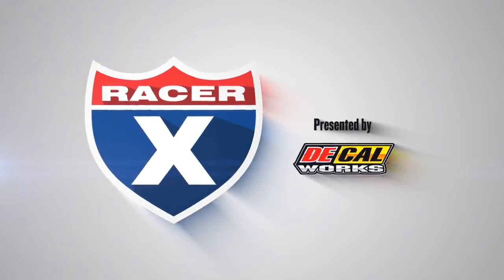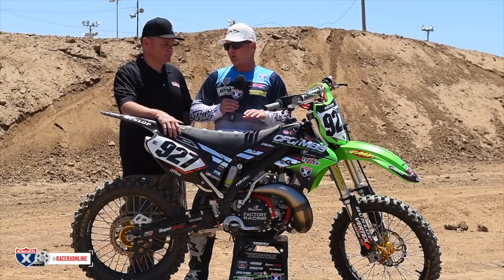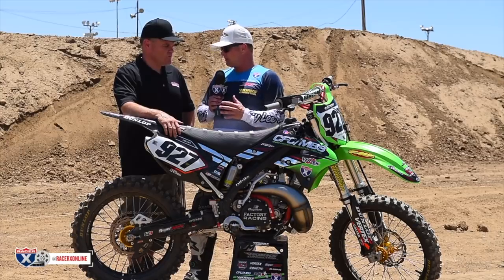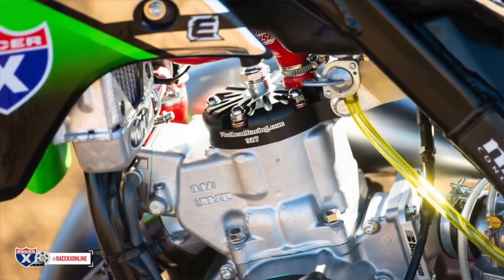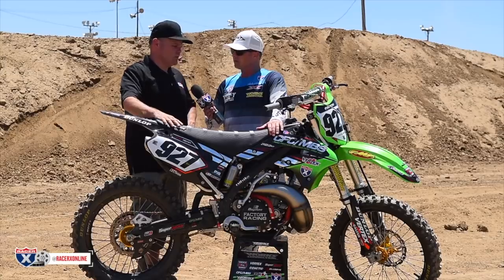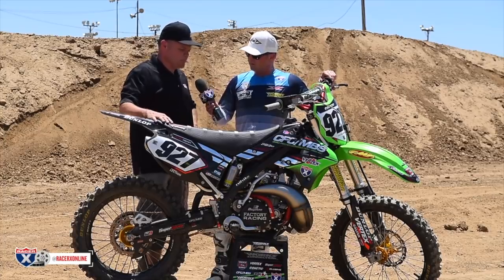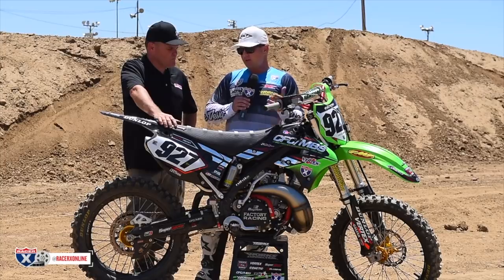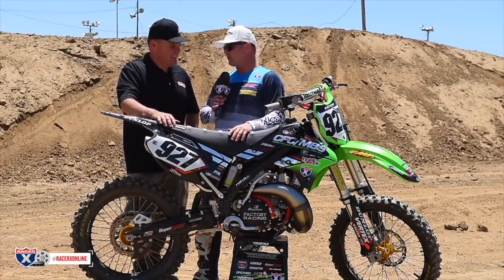Racer X Films: 2004 Kawasaki KX250 Two-Stroke Motocross Garage Build Project Bike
Build by Michael Fischer
Video by Simon Cudby

This 2004 KX250 project was started back in early 2014. Michael’s buddy was selling it and, although it needed a bunch of work, it seemed like something fun to do and Michael really wanted a cool two-stroke. With the help of Jay Clark, they went through the bike and figured out what needed to be done to freshen it up. It turns out, it needed just about everything. The motor needed to be split and rebuilt, top to bottom. The frame was taken down and powder coated as well. While that was being done, Michael ordered a boatload of parts for the machine including an FMF pipe and silencer, Hinson clutch, UFO plastic, bars, grips, chain, sprocket… the list goes on and on.

Wrench Rabbit
Hot Rods Crankshaft, Main Bearings & Seals, Vertex Top End Kit, Vertex Engine Gasket Kit

FMF
Fatty Pipe, Shorty Silencer

UFO Plastics
2008 KX250F Shrouds-Made Custom Brackets, 2013-15 KX250F Front Number Plate and Fender, 2004 KX250 Rear Fender, Side Number Plates, Fork Guards & Mud Flap

Hinson Clutch Components
Plates/Springs

Premier Vapor Blasting
Clean Up Pipe, Reheat Welds, Clear Coat to give Factory Fatty Look

SuperSprox
Front & Rear Sprockets, Gold MX Chain

Motoseat
Custom Gripper Seat Cover

Maxima
MTL Engine Oil, Coolanol Antifreeze

Boyesen
Ignition Cover, Clutch Cover, Rad Valve, Super Cooler Water Pump

Renthal
Twinwall Handlebars Windham Bend 998, White/Green Bar Pad, Grips Half Waffle

Phathead Racing
Custom Engraved Head

Elusive Graphics
Custom Graphics

Lectron
Lectron 38mm High Velocity Carb with Throttle Cable

Specbolt
Full Nickel Restoration Bolt Kit

Moto Hose
Radiator Hose & Clamp Kit, Case Breather Hose

UNI Filter
Air Filter

VP Fuels
C12 Fuel

Brake Components
Brake Pads, Front Brake Line

Lightspeed Carbon Fiber
Front Brake Hose Clamp, Skid Plate, Rear Disc Guard

TM Design Works
Rear Chain Guide, Chain Slider

Warp 9
Full Standard Wheelset, Pro Series Rim Locks

Works Connection
Custom Engraved Front Reservoir Cap, Rear Brake Clevis, Hour Meter with Tank Mount, Elite Clutch Perch Assembly, Brake Lever, Rotating Bar Clamp, Rear Brake Return Spring, Steering Stem Nut, Stand

All Balls Racing
Caliper Rebuild Kits, Chain Rollers Upper & Lower, Linkage Bearing Kit, Swing Arm Bearing Kit, Steering Bearing Kit, Clutch Cable

Millennium Technologies
Overbore, Port, and Plate, Bored To 265cc

Dunlop / Brownlee Racing
MX33 Front and Rear, Tires/Tubes Supplied Through Dunlop with help from Brownlee Racing

Powersports Nation
OEM Parts

Abstract Painting & Decorating Inc.
Frame, Swingarm, Bar Clamps Powder Coated

IMS
Pro-Series Foot Pegs